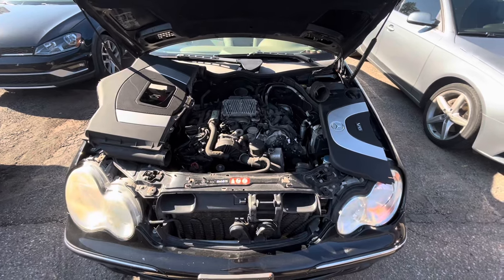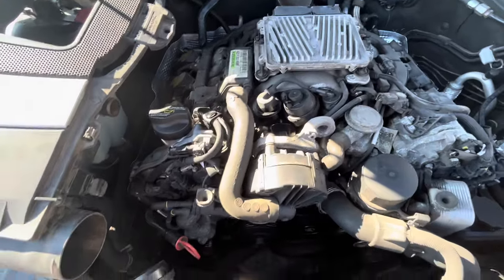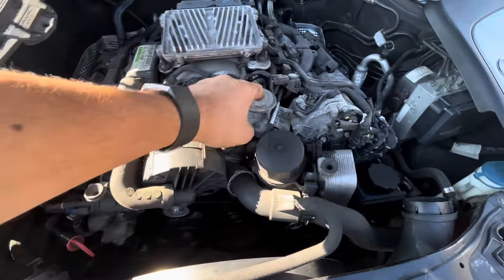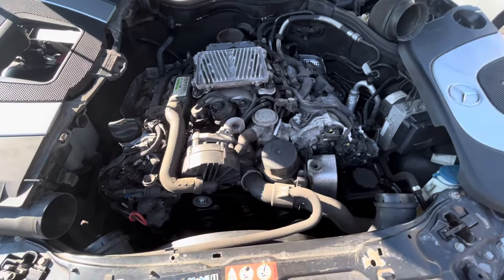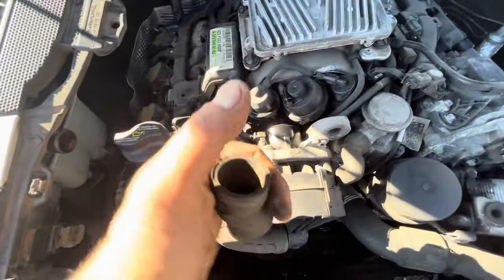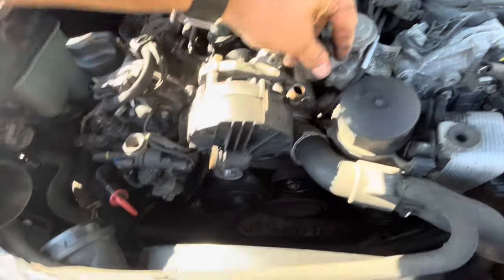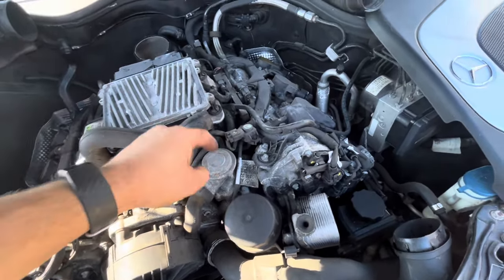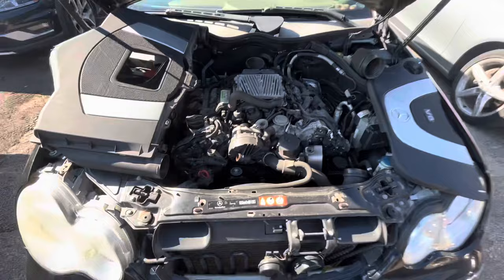WATCH THIS BEFORE YOU REPLACE YOUR SECONDARY AIR INJECTION PUMP